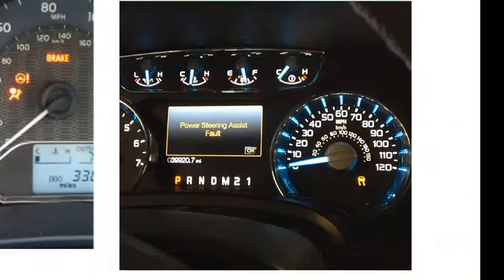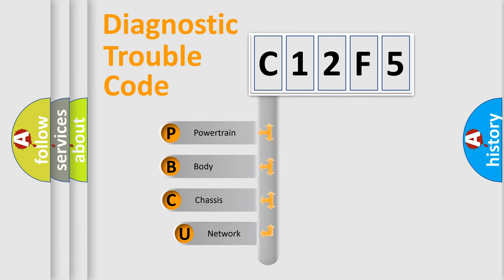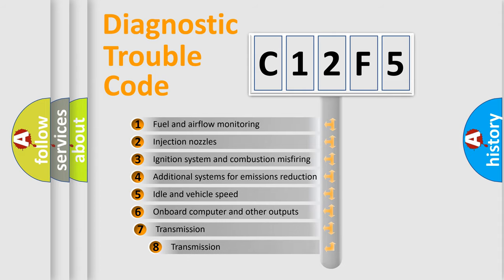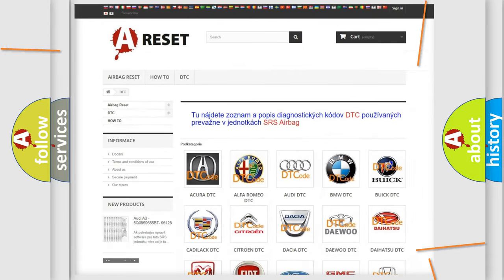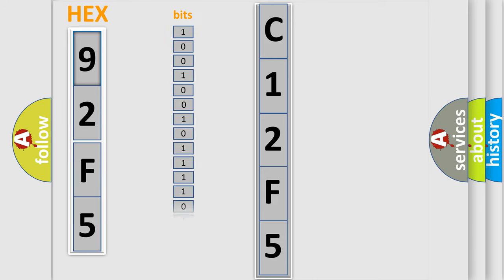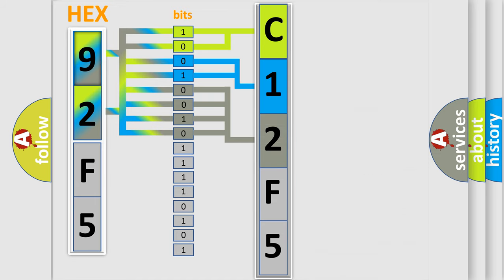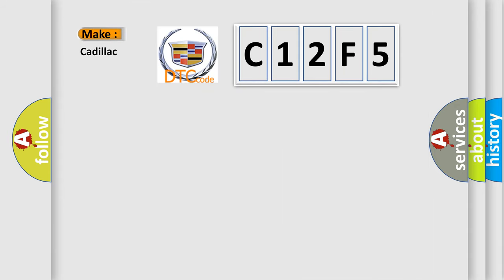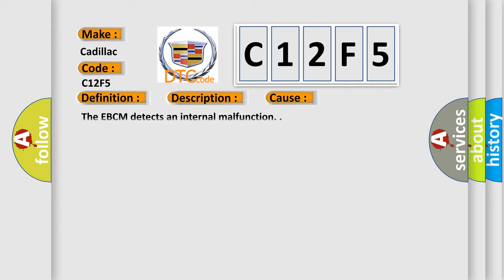DTC Cadillac C12F5 Short Explanation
Contents:
0:21 Basic DTC analysis according to OBD2 protocol standard.
1:48 Insight into programming
2:58 A diagnostically understandable description of the Diagnostic Trouble Code
3:05 Basic error definition

Make
Cadillac
Code
C12F5
Definition
ABS Right Rear Isolation Solenoid Circuit Shorted
Description